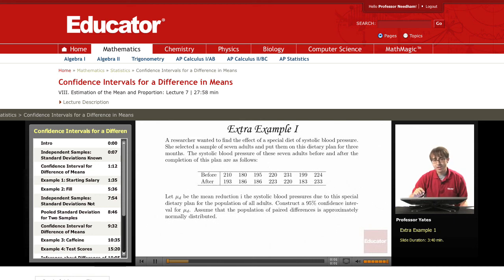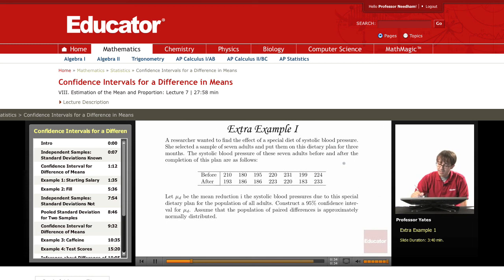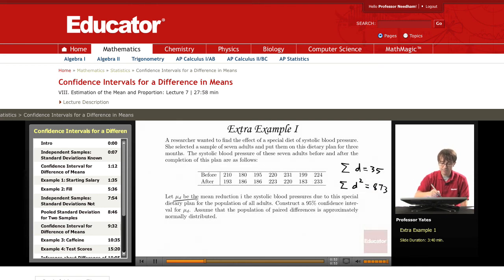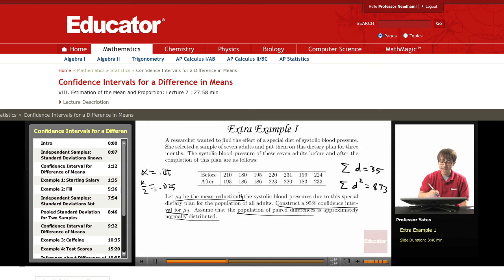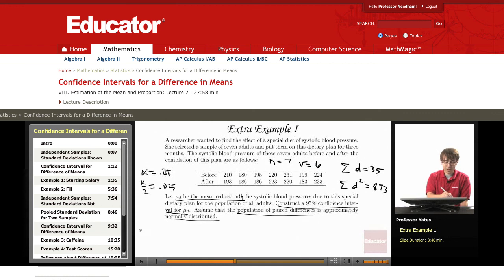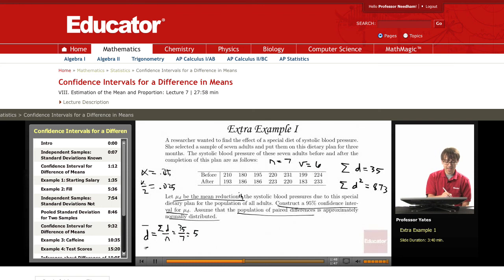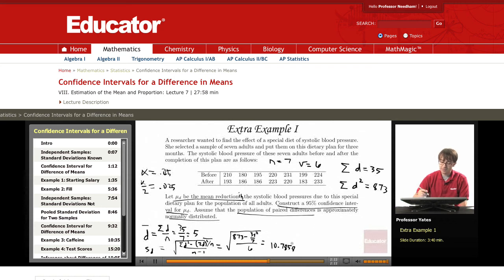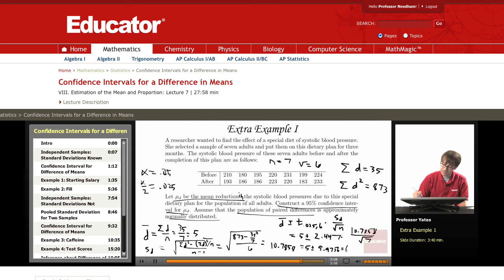Statistics: Confidence Intervals (Difference in Means)